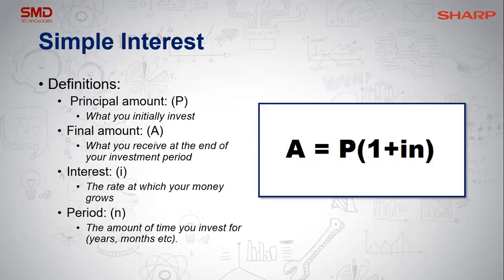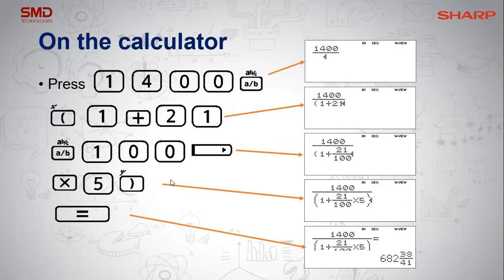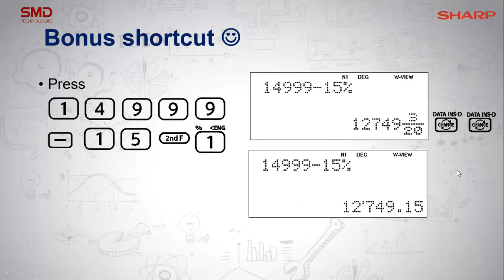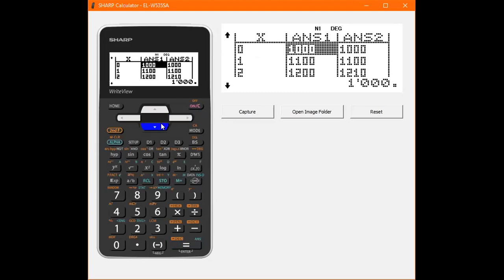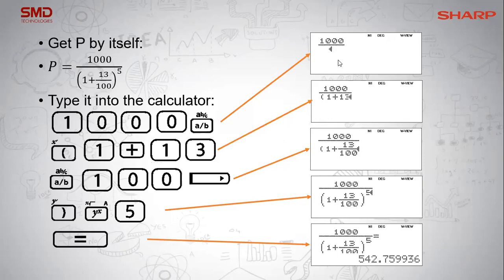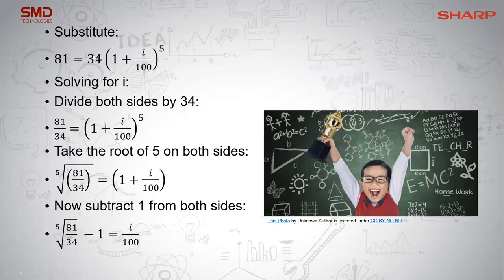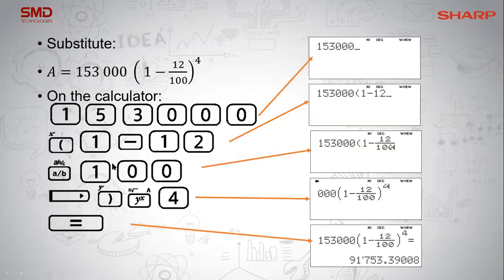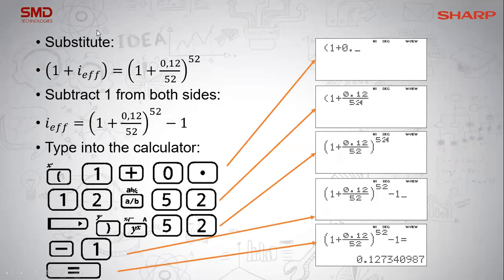Financial Maths Workshop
This workshop look at the financial maths topics covered in grade 10 and grade 11. It includes simple and compound interest,  as well as decay, nominal and effective interest rates, and hire purchase.